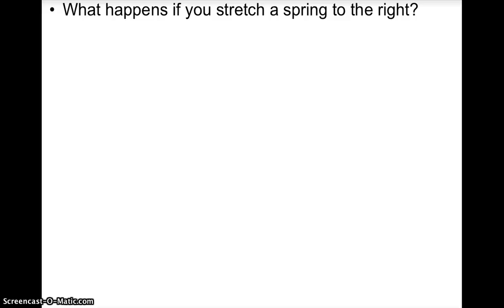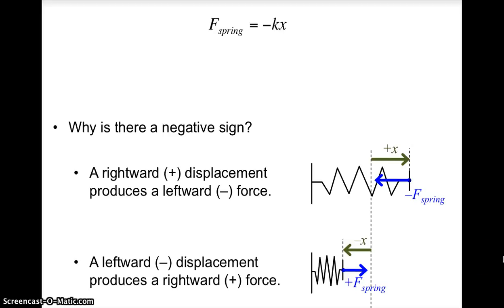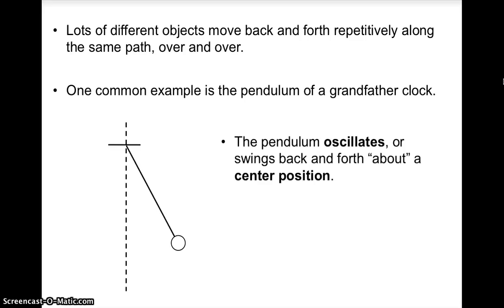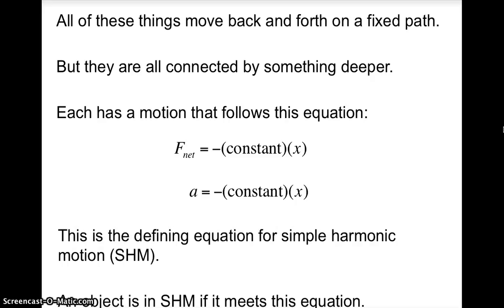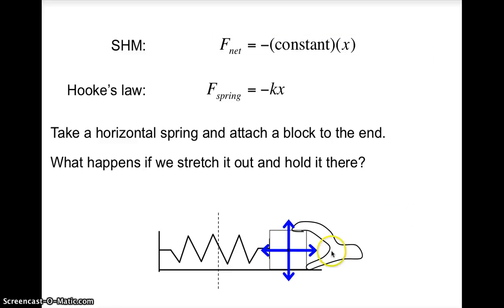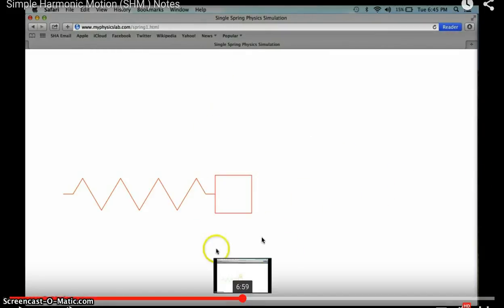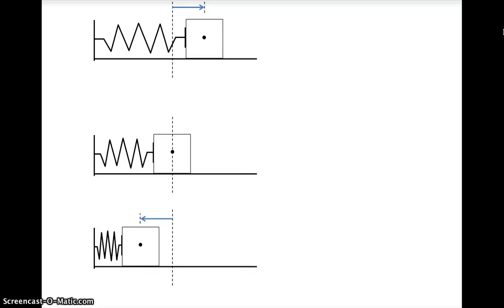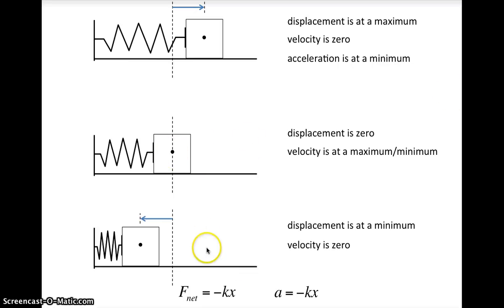IB Physics Simple Harmonic Motion